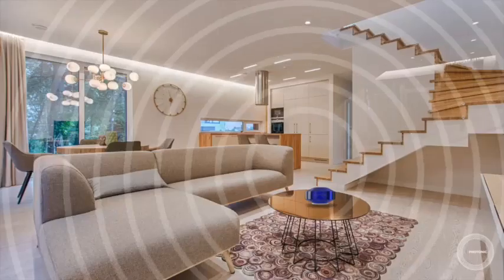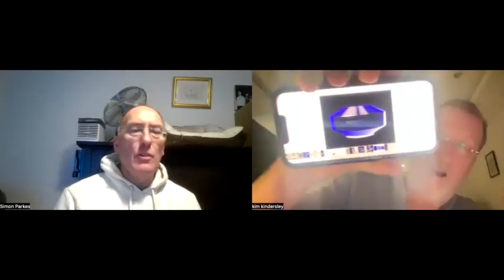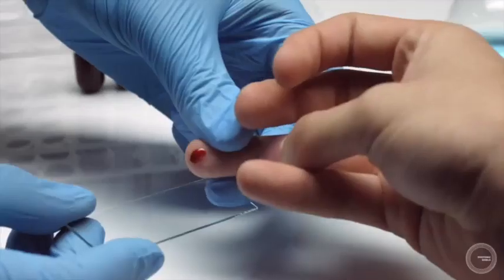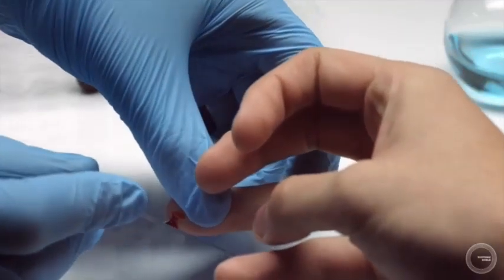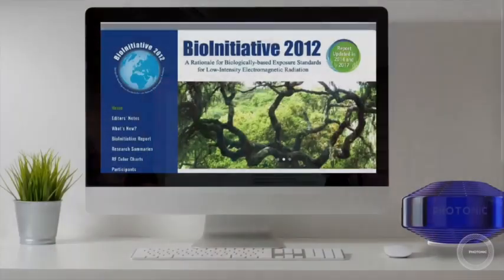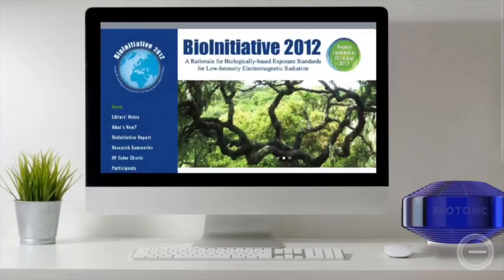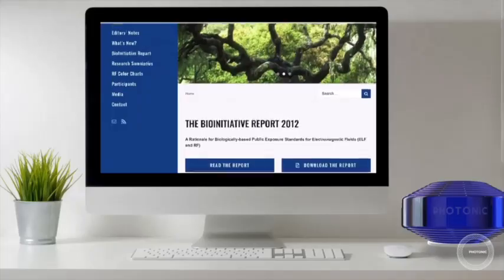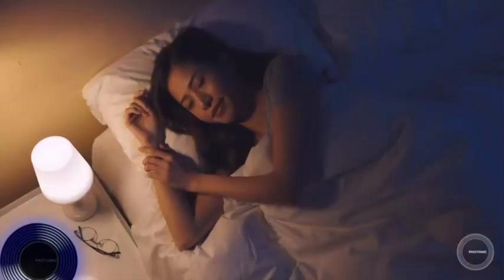Simon Parker: Photonic Solar full spectrum protection for larger spaces